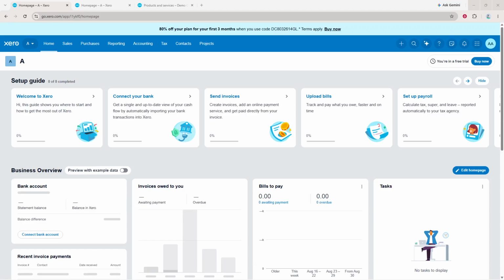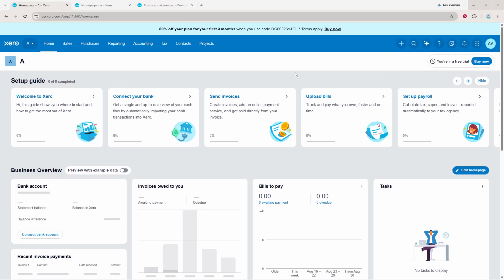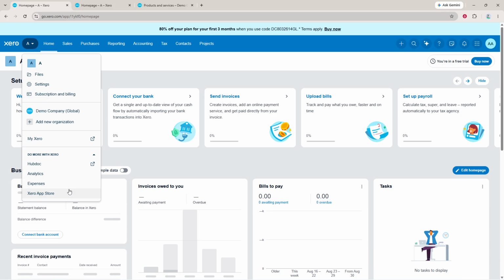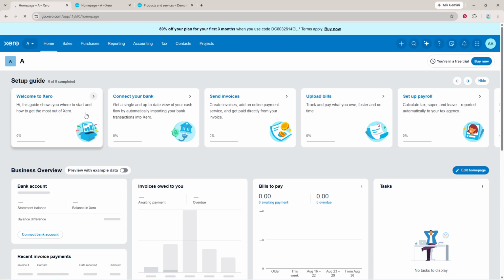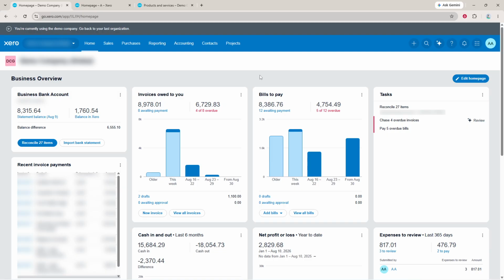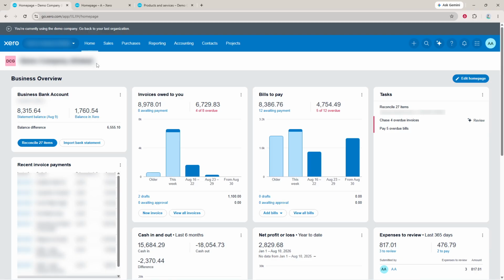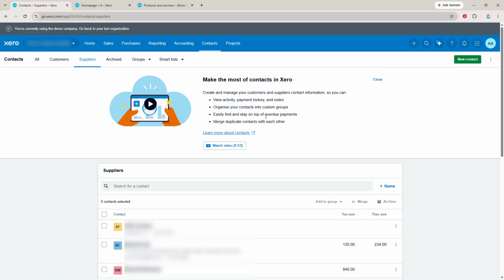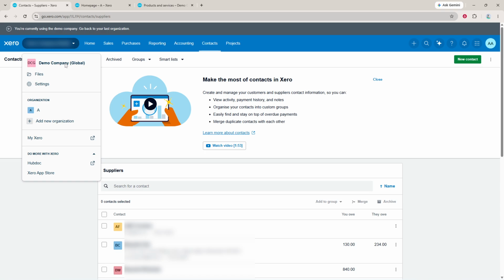How to Access the Demo Company in Xero [2026 Easy Tutorial]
In today's video, I'll show you how to access the Demo Company in Xero step by step. Whether you're new to Xero, practicing bookkeeping tasks, or exploring Xero features without affecting your real business data, this guide will help you open and use the Demo Company.

You'll learn how to access the Demo Company from your Xero account, open the demo organization, explore sample transactions and features, and use the demo environment to practice working in Xero.